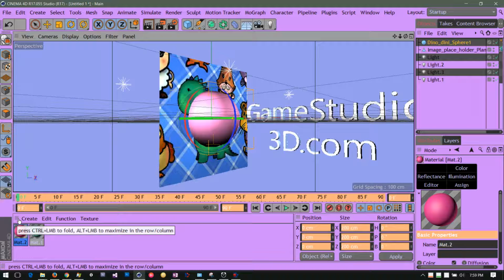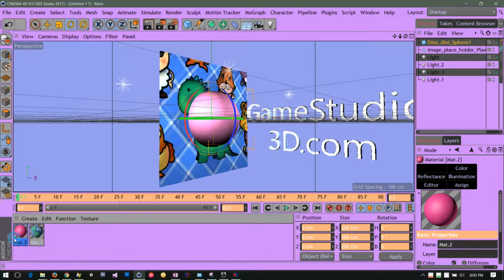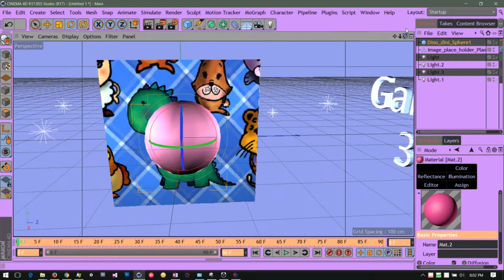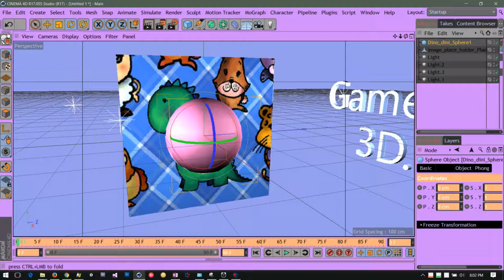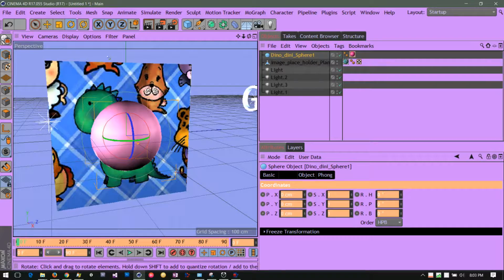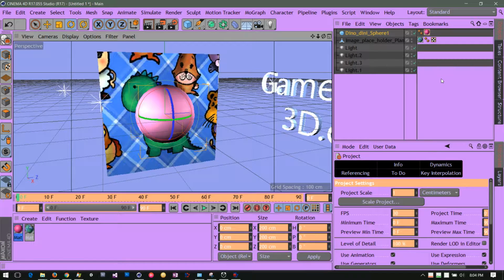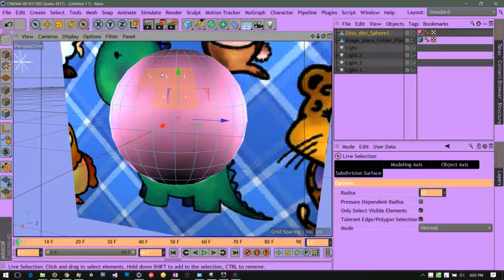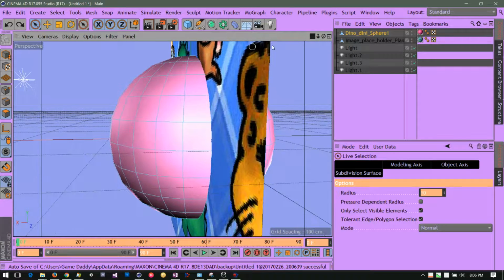"Build a Dino" Character in Cinema 4D - Dinosaur Model Tutorial - 05